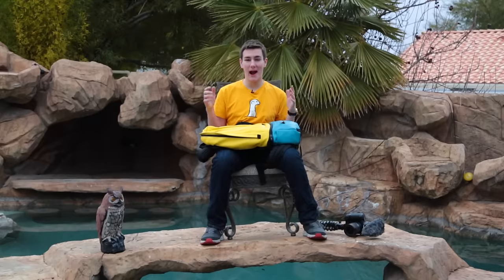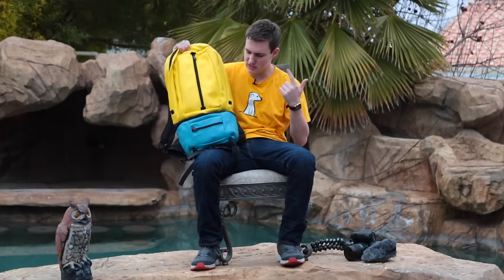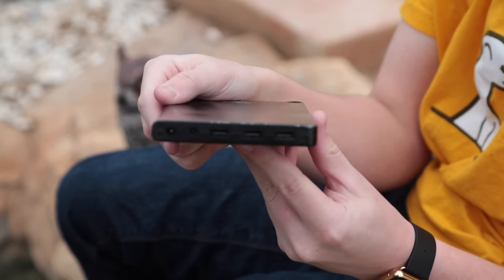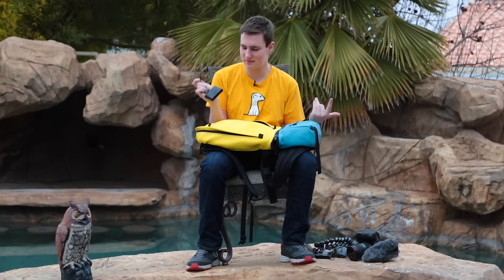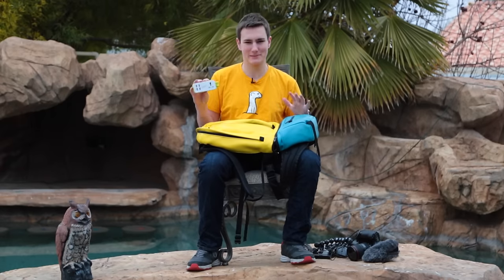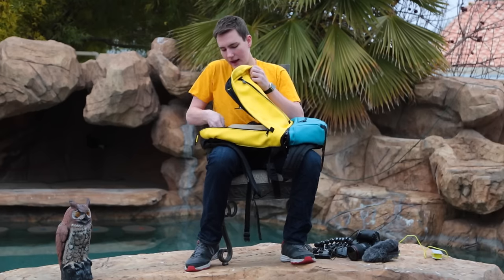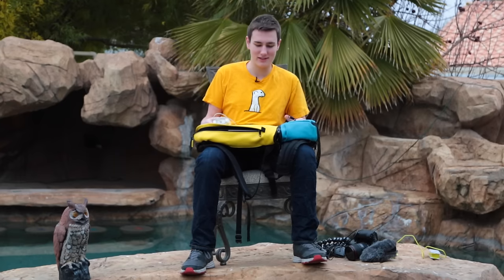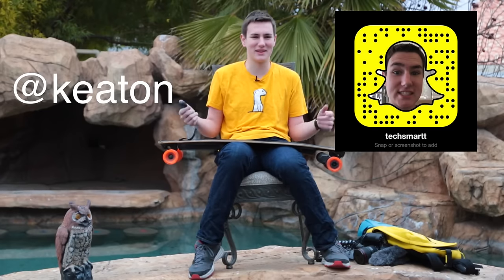Studio in a Backpack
Studio in a Backpack / CES 2016 Gear / What's In My Bag? 2015/2016 / What's in my bag?
So we're at CES 2016 and here's the gear/backpack stuff I brought!

Multipurpose Charger

FOLLOW ME ON DEEZ!